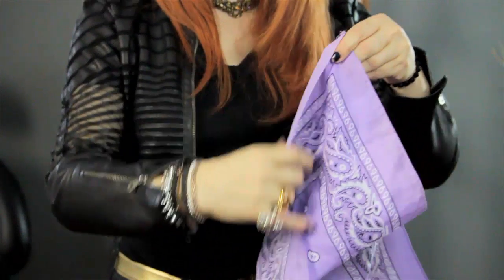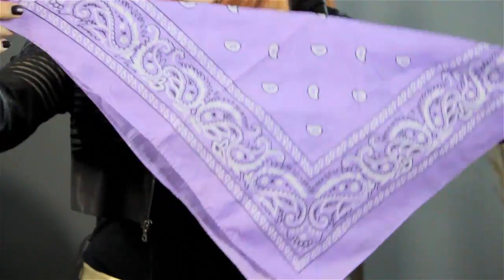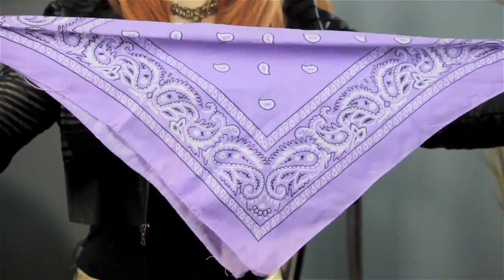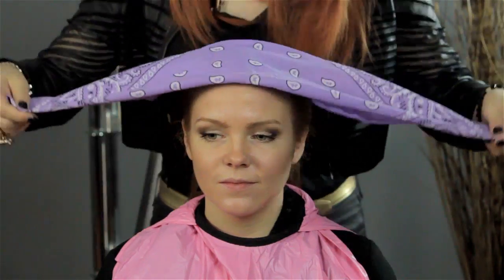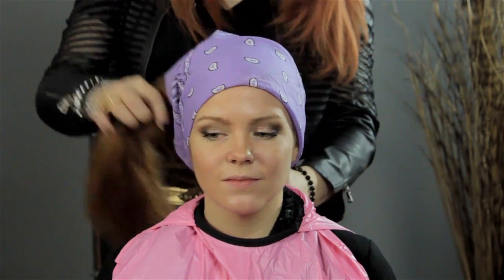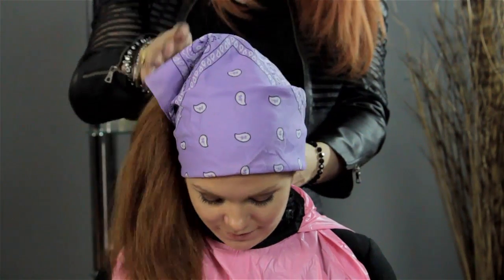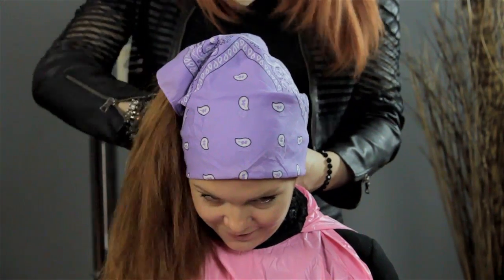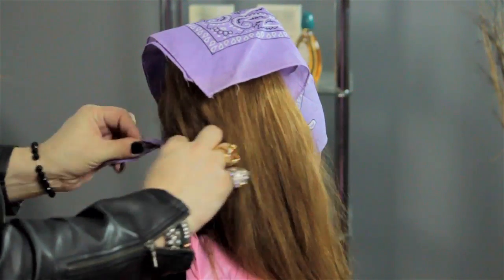How to Arrange a Bandana for the Head : Hair & Wig Care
Arranging a bandana for the head will require you to fold it in a very particular way. Arrange a bandana for the head with help from a professional hairstylist, makeup artist, Sebastian-trained educator, and instructor of hair and makeup at a New York State-licensed facility in this free video clip.

Series Description: Caring for your hair can be a trying experience, especially during the cold winter months of the year. Find out about hair and wig care with help from a professional hairstylist, makeup artist, Sebastian-trained educator, and instructor of hair and makeup at a New York State-licensed facility in this free video series.